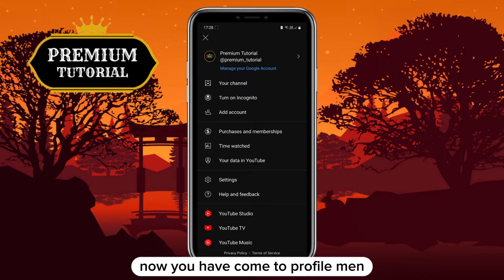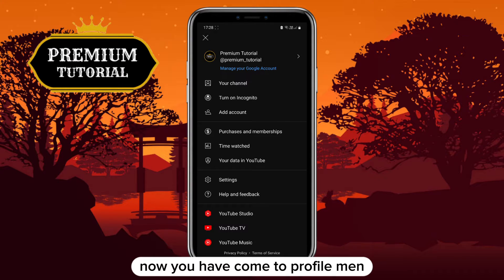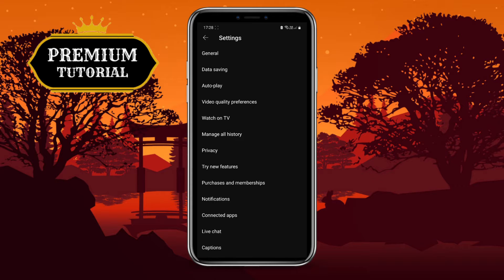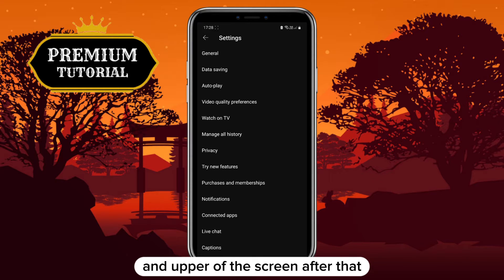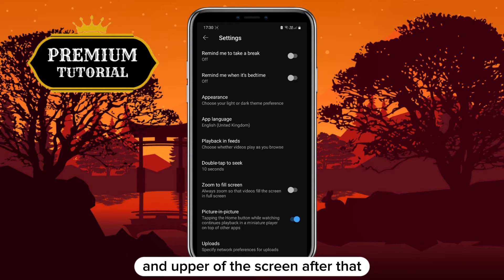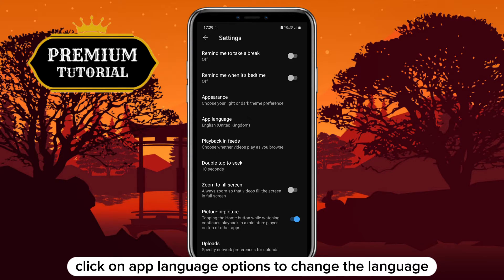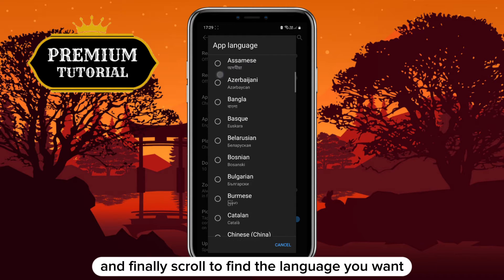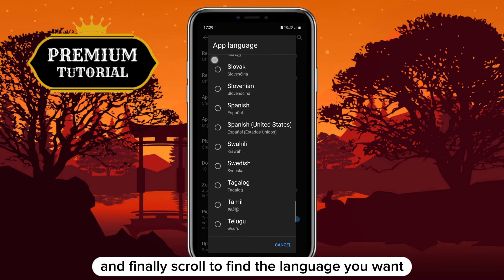How to Change YouTube Language On Mobile (iOS & Android)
Ready to explore YouTube in your preferred language on mobile? Our video tutorial will guide you through the simple steps to change the language settings on your YouTube app. Whether you're multilingual or looking for a fresh experience, we've got you covered. Watch now and customize your YouTube app to enjoy content in your language of choice!